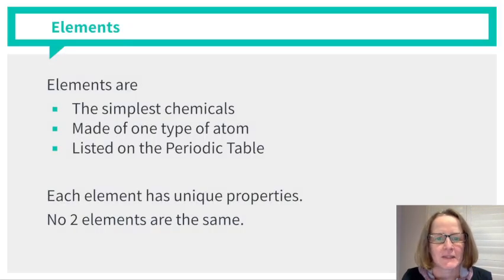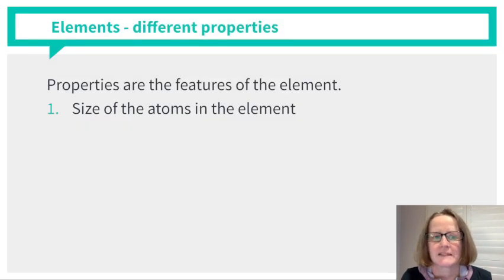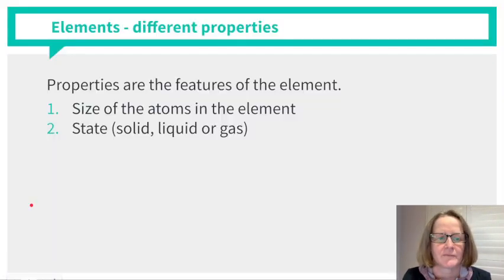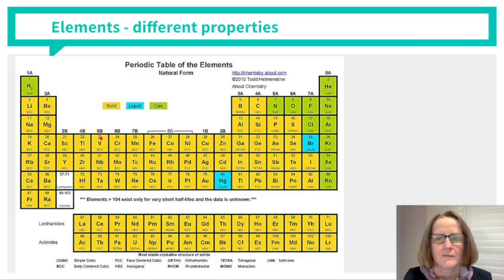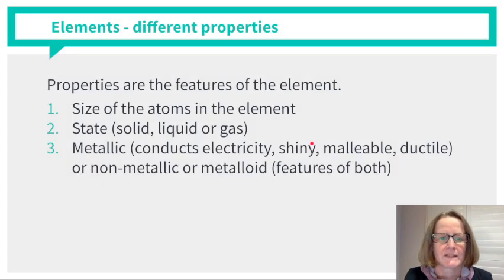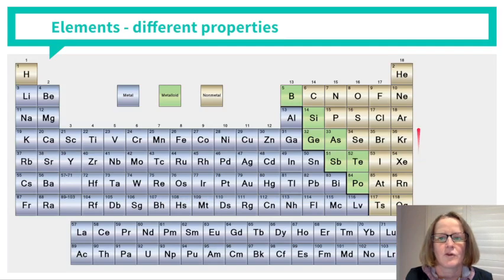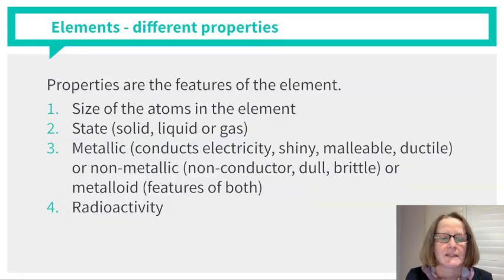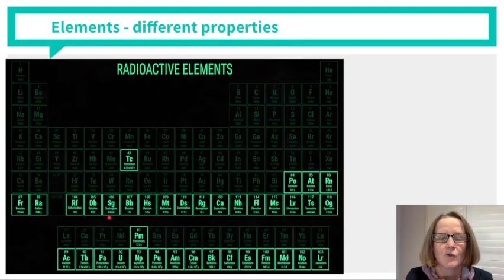Chemical Changes: Elements are one type of atom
Learn about elements and their unique properties.